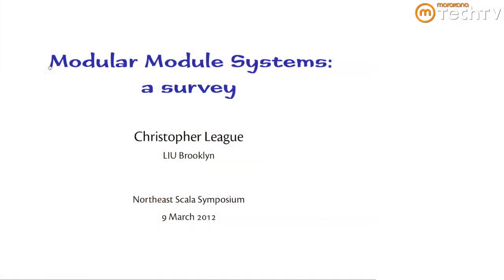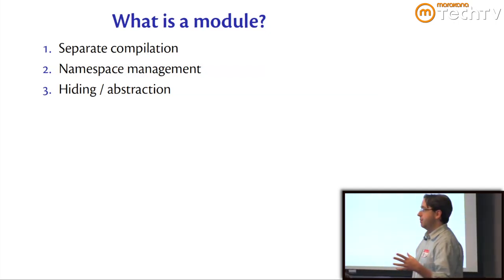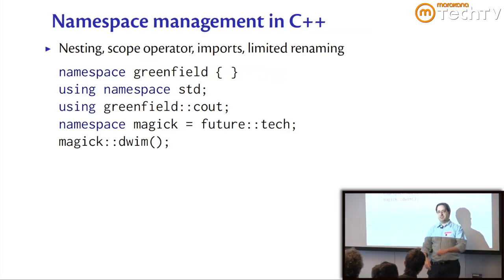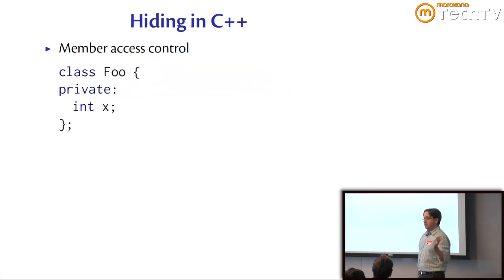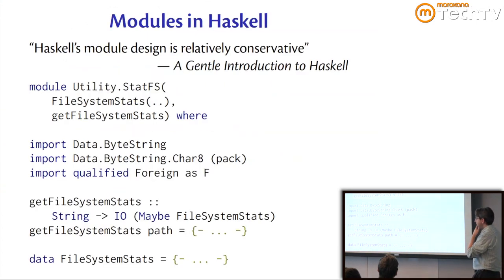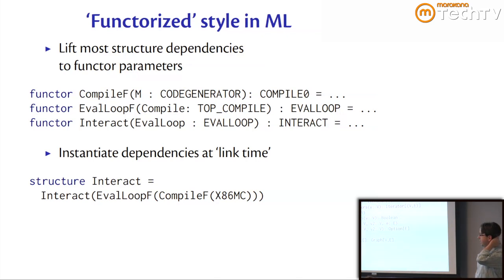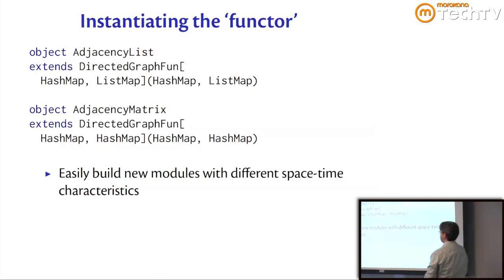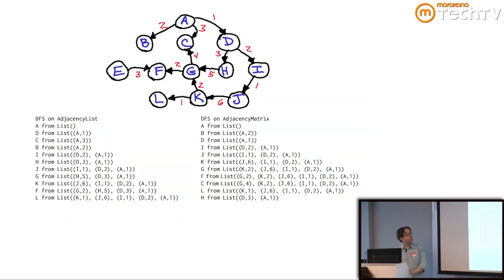Modular Module Systems: A Survey (Northeast Scala Symposium)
In this video from NEScala, Chris League will investigate the facilities in various languages for higher-order programming-in-the-large. Scala developers often borrow from Haskell, but what more can we learn from the ML family? What about (heaven forbid) C++ and its template libraries? Do dynamically-typed languages enable more sophisticated code recombination and reuse? Chris will ask these questions, answer some of them, and generally compare, contrast, and encode all sorts of modularity with Scala.